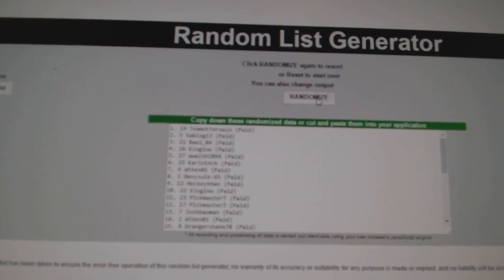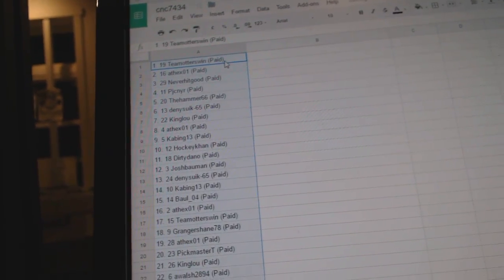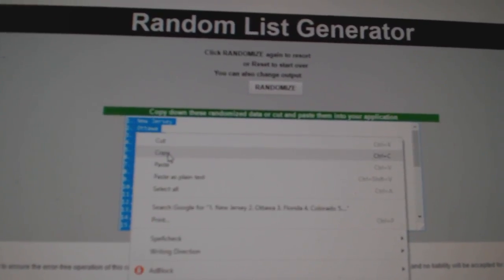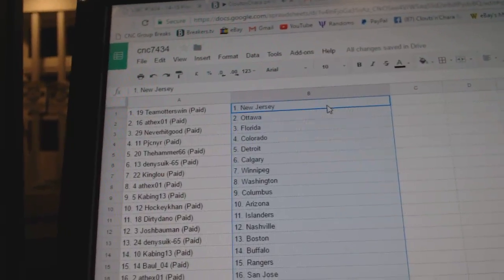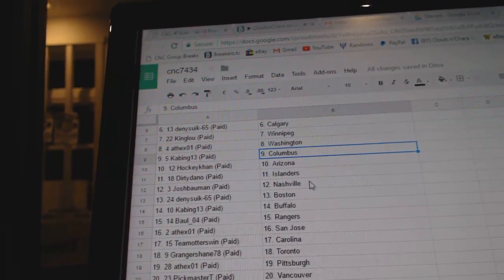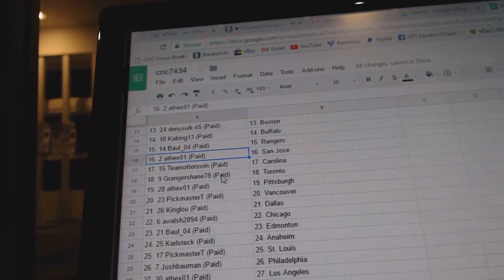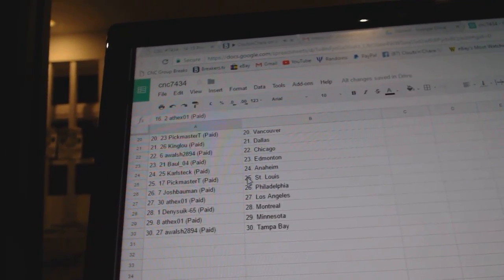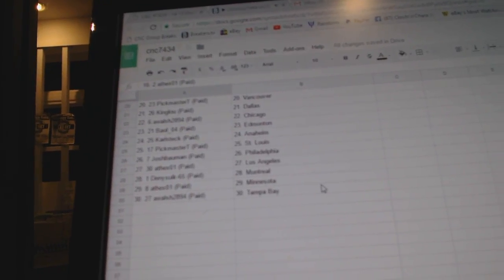Team Randoms - C&C GB #7434